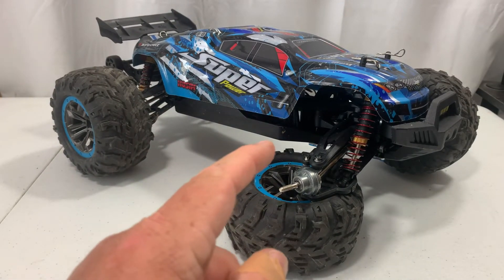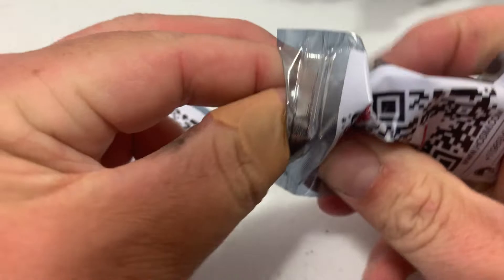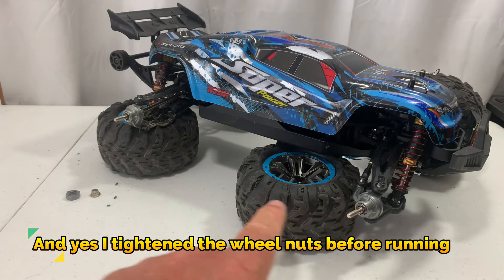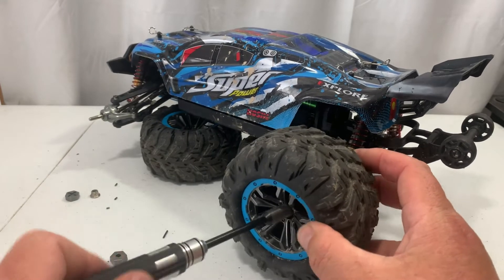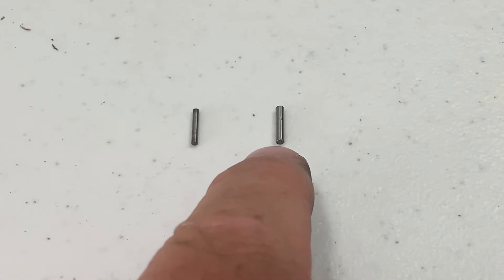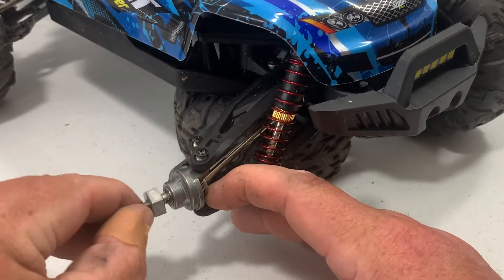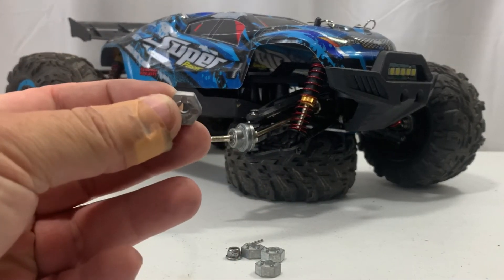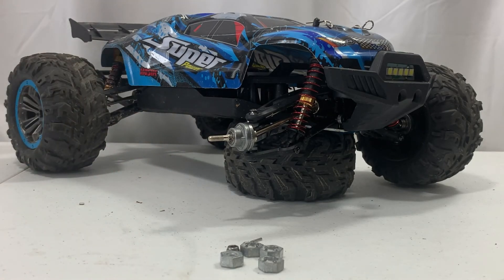Hosim RC Customer Service-Service is Great but Parts are Wrong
Hosim RC Customer Service-Service is Great but Parts are wrong. Parts where sent in a decent time but some of the parts where wrong.